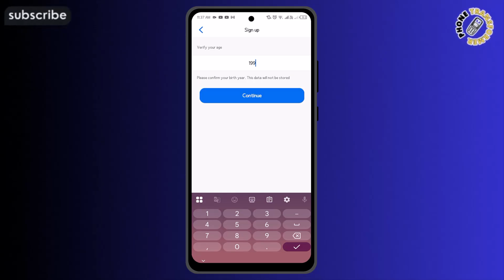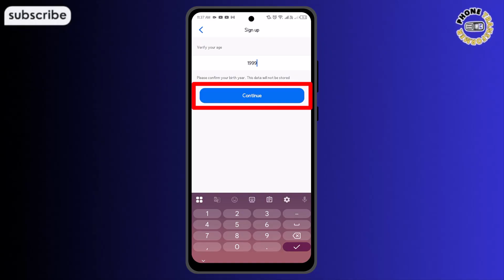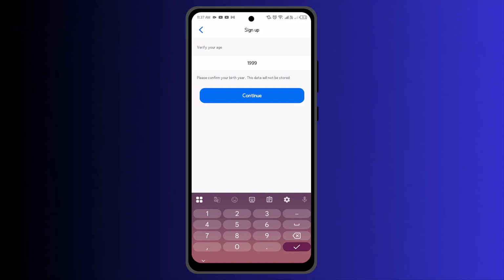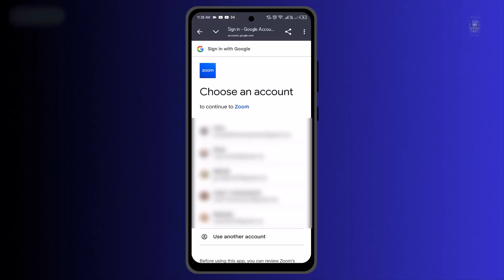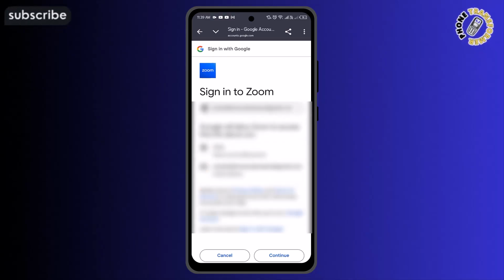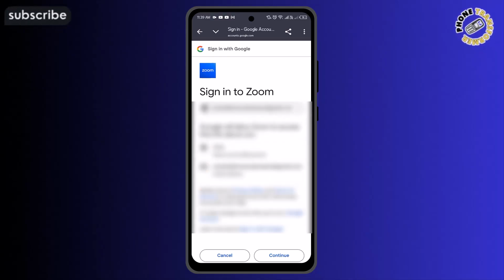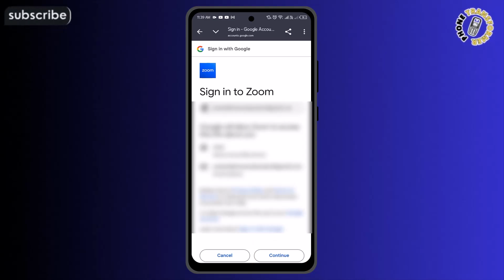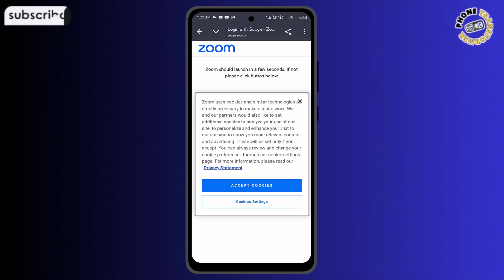How to Sign Up on Zoom | Quick Mobile Registration Guide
Trying to join a meeting but don't have a Zoom account? It is annoying. Setting up the app on your phone feels like a massive headache at first. Most people get stuck on the birth year check or Google linking. A friend of mine struggled with this exact thing last week. Here is the quick fix for those common issues.

What you will learn:
The right way to register your Zoom app fast.
Logging in without a password using your Google account.
Every step for permissions and dashboard setup.

This guide clears up any confusion about Zoom mobile registration. I show you exactly how to sign up on Zoom using your smartphone.